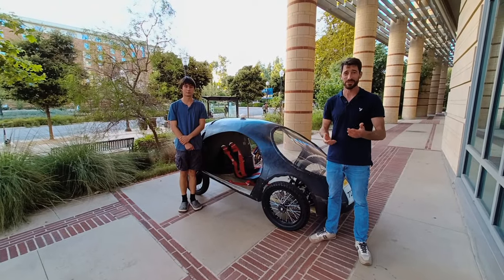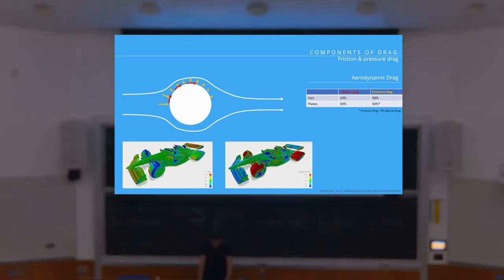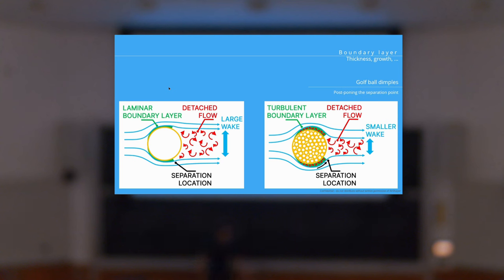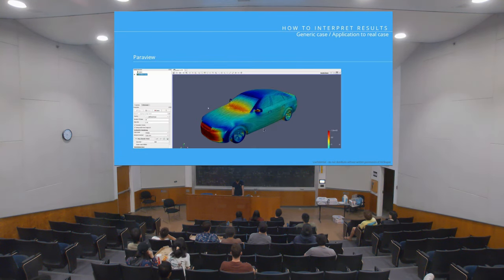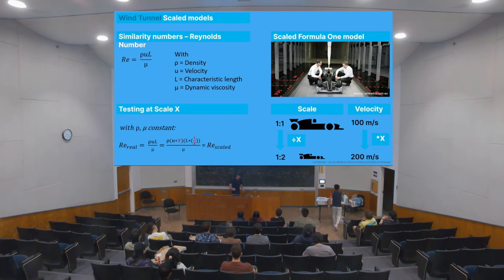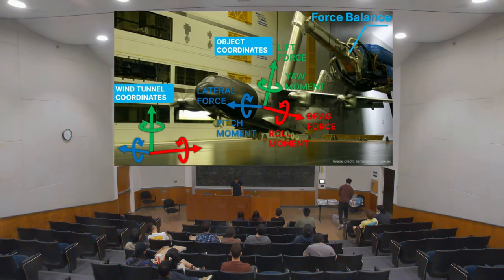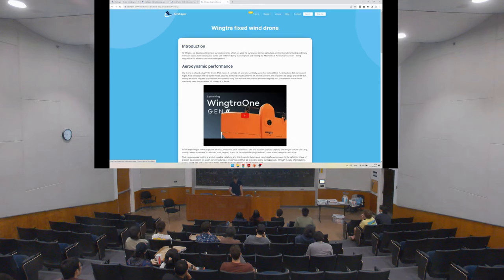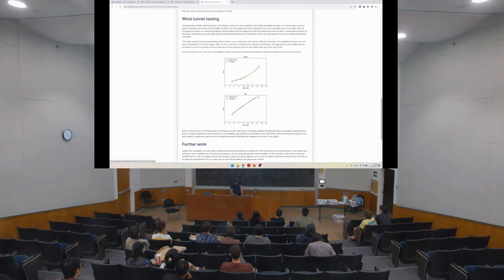Shell Eco Marathon - Aerodynamics course at UCLA (University of California, Los Angeles)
This lecture covers:

Basics of aerodynamics:
- laminar versus turbulent flow
- pressure drag and friction drag
- drag coefficients
- Reynolds number
- Boundary layers
- Flow separation

Basics of CFD (computational fluid dynamics)
- Modelling
- Meshing & discretization
- Iteration

Basics of wind tunnels:
- Components (fan, diffuser, turning vanes, settling chamber, honey combs, screens, test section)
- Blockage factor
- Wall effects
- Scaled model testing
- Force measurements
- PIV (particle image velocimetry)

Discussion of the UCLA eco marathon design